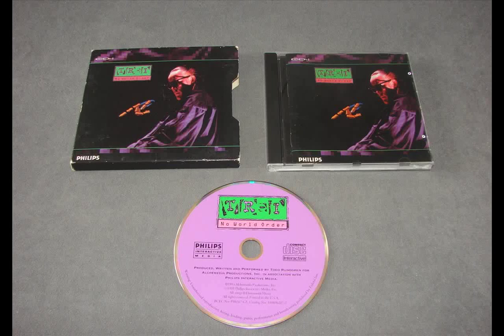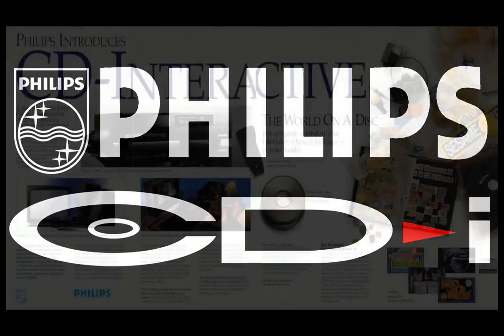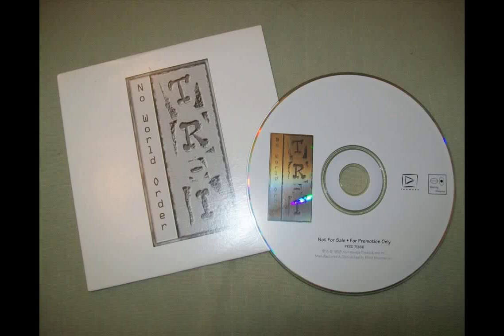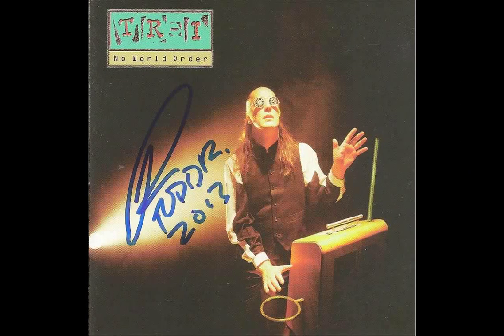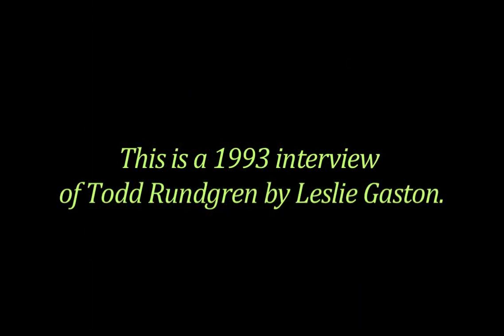1993 Todd Rundgren Audio Interview, Discussing 'No World Order' & the Concept of Interactive Music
This is the raw, complete interview that was the basis of an NPR 'Morning Edition' report.  Here Rundgren discusses his new record and its groundbreaking technology, as well as his fans, his work and thought processes, and his first foray into rap music.